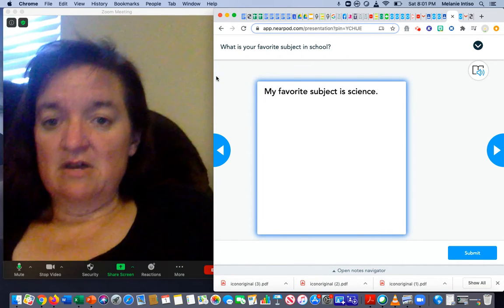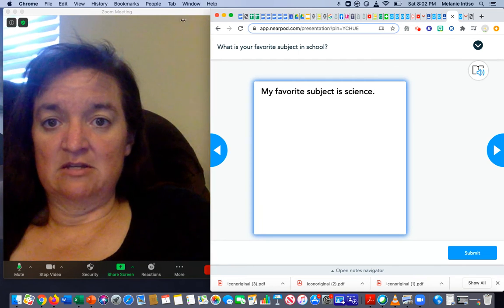Split Screen Tutorial